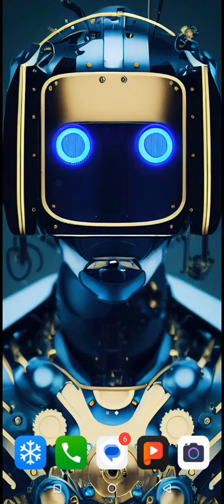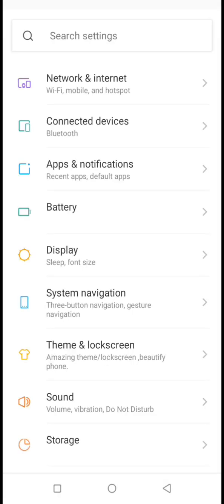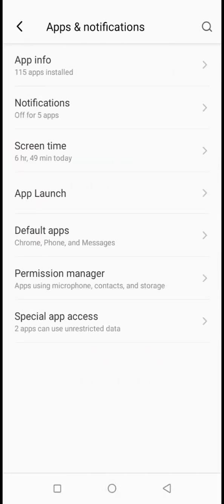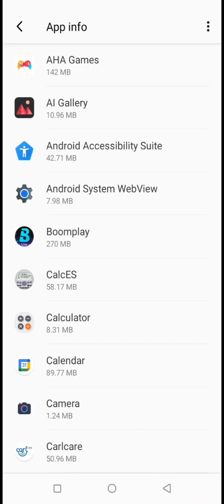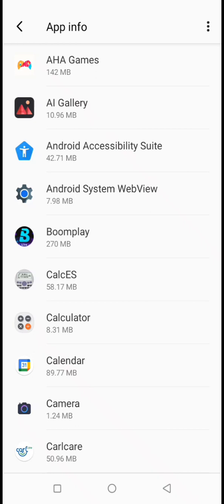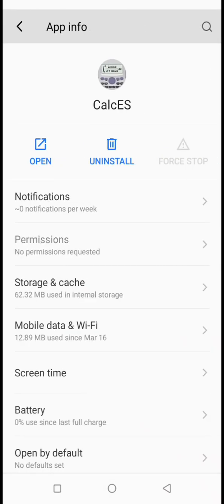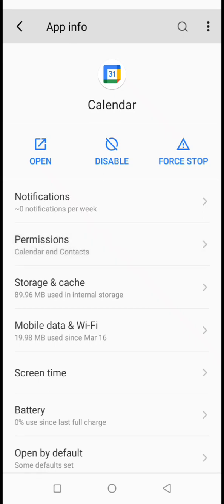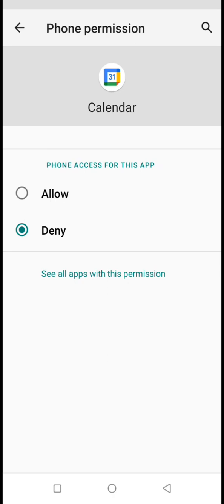Easily Manage App Permissions on Android (SMARTPHONE - MOBILE PHONE) *MUST WATCH*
Easily manage App permissions on Android 6.0 and above by granting or denying apps access to:message, phones, camera and other aspects of your phone.  You can also see which apps currently have access and grant or revoke access easily.